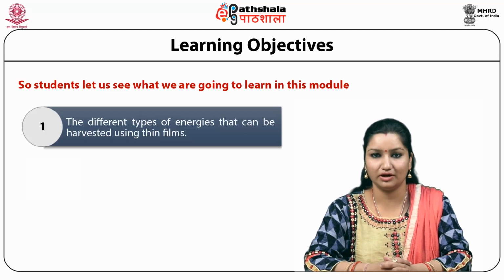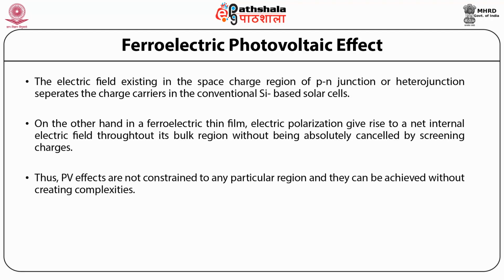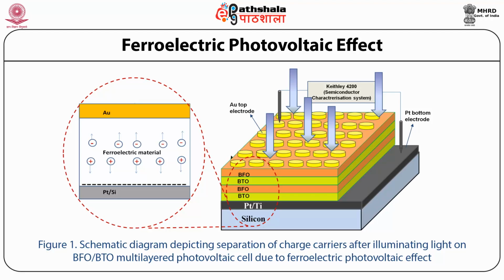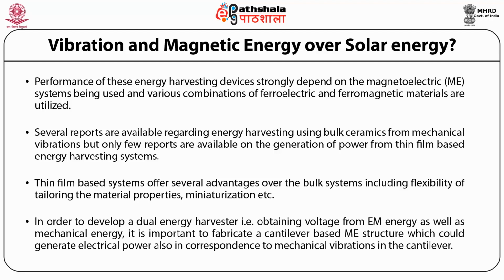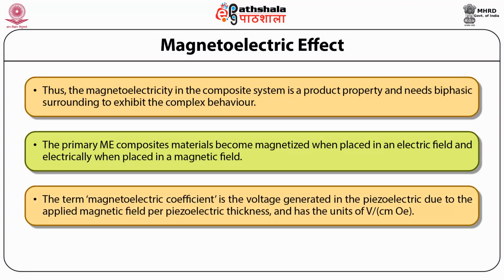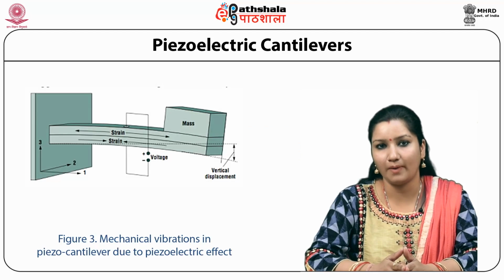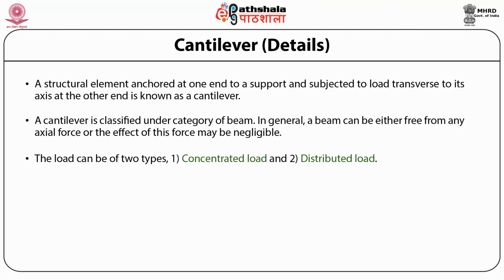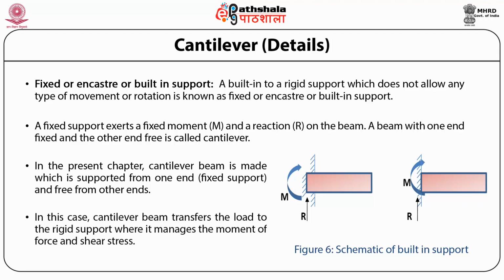M-22. Ways of Harvesting Energy